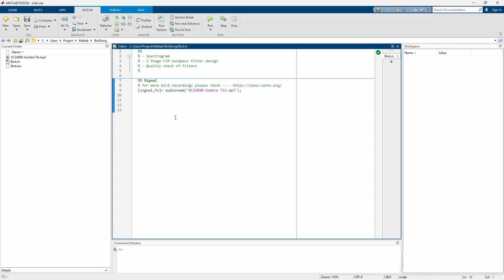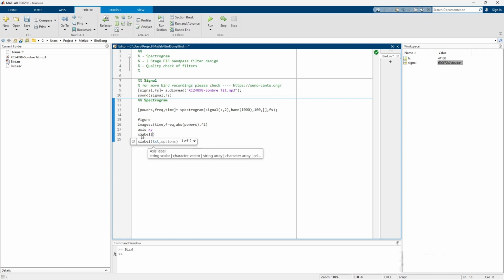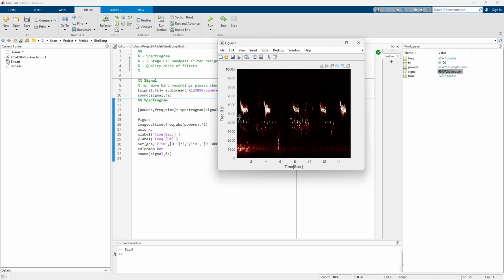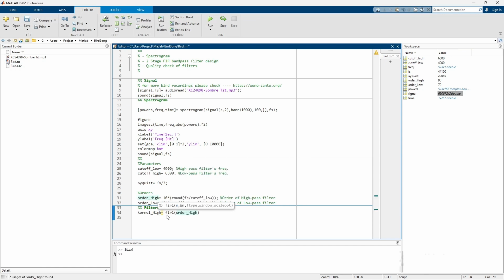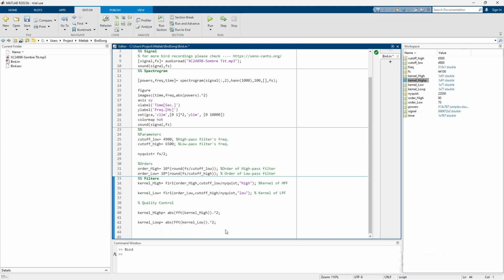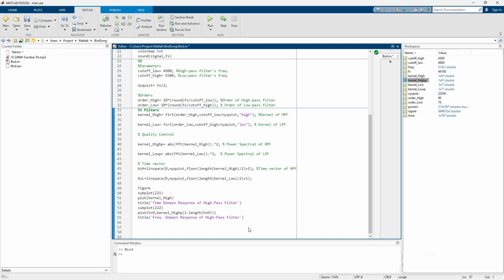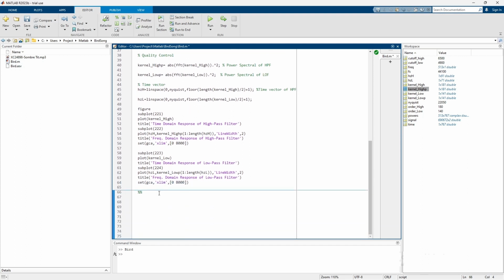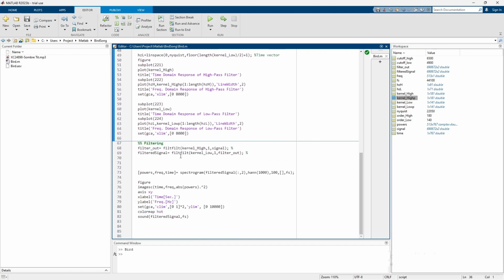Analyzing and filtering bird recordings using Spectrogram and a two-stage FIR bandpass filter.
In this video, you will learn how to use a spectrogram to analyze an mp3 file, and afterward, you will also learn how to design your own filters and perform quality checks on them